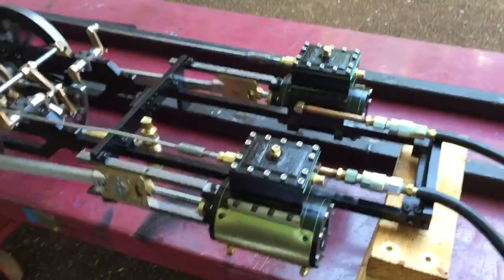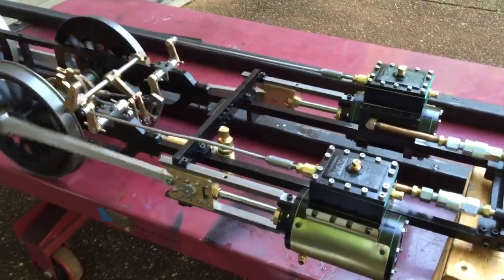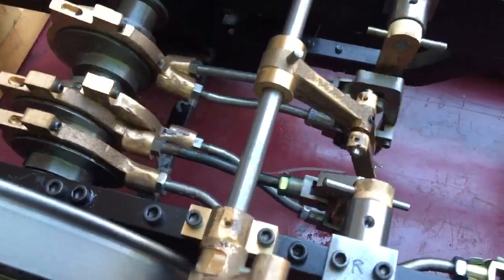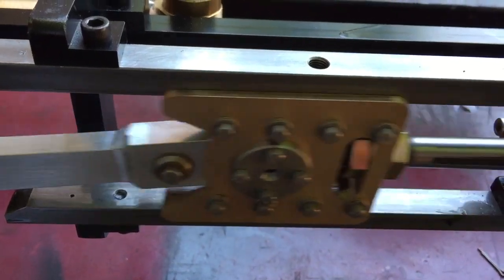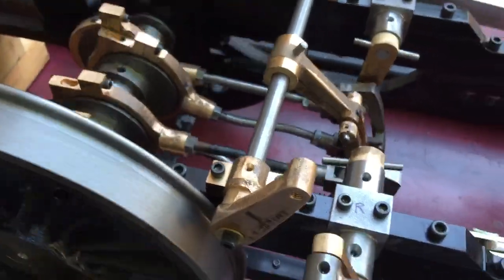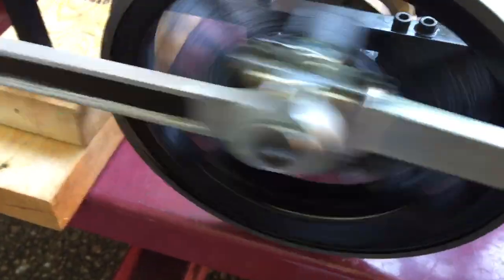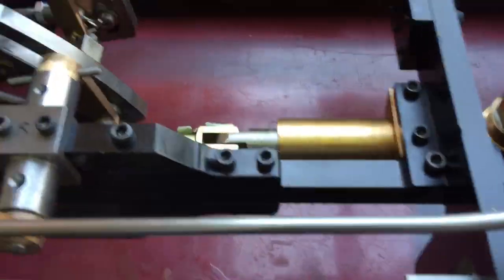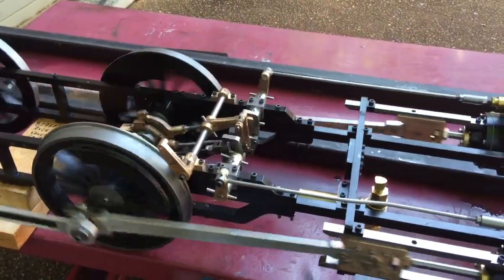Allen American locomotive running on air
7 1/2" gauge, 1/8 scale Allen American locomotive running on air.  Engine is 2" bore, 3 1/4" stroke with Stephenson valve gear.  Eccentrics are 3/8" offset giving 3/4" total valve travel.  Gene Allen has a great engine design.